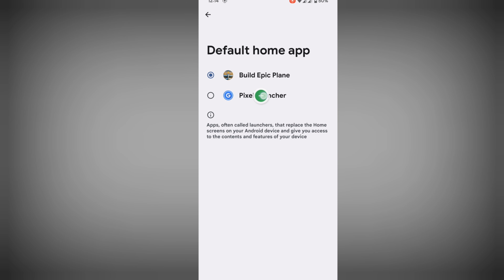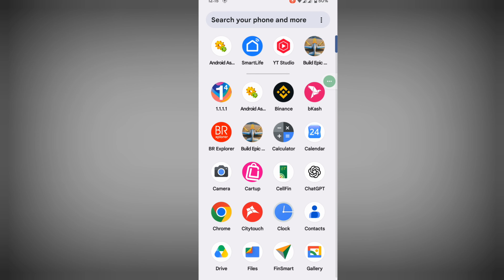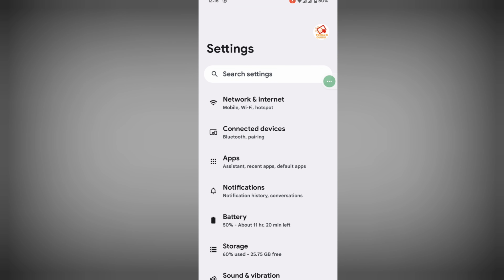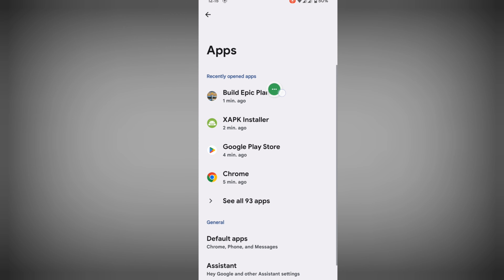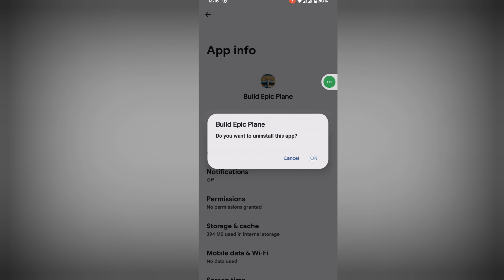How to remove build epic plane game on Android 2026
How to Remove Build Epic Plane Game on Android 2026 | Uninstall Build Epic Plane App Completely

Introduction:
Want to remove Build Epic Plane game from your Android phone? If this game changed your home screen, shows unwanted ads, or you simply want to delete it, this video will show you the complete step-by-step method to uninstall and remove Build Epic Plane safely in 2026. 0

Why This Happened:
• Build Epic Plane may have been installed accidentally
• The app may have changed your default launcher settings
• Extra permissions may prevent direct uninstall
• You want to free up storage space
• The game may be causing unwanted notifications or ads

In This Video, You Will Learn:
✅ How to uninstall Build Epic Plane game on Android
✅ How to remove Build Epic Plane completely
✅ How to change default launcher if uninstall is blocked
✅ How to delete app data and permissions
✅ How to remove unwanted games from Android phone
✅ How to restore your original home screen

Topics Covered:
• Build Epic Plane uninstall 2026
• Remove Build Epic Plane Android
• Delete Build Epic Plane game
• Android game removal guide
• Remove unwanted launcher app
• Change default home launcher
• Clear app data and storage
• Android app uninstall problem
• Remove unwanted ads from phone
• Android cleanup tutorial

This Method Also Fixes These Search Queries:
Build Epic Plane remove, Build Epic Plane uninstall problem, how to delete Build Epic Plane game, Build Epic Plane app removal, Android game uninstall, uninstall app without option, remove unwanted apps Android, change default launcher Android, delete suspicious games, Android storage cleanup